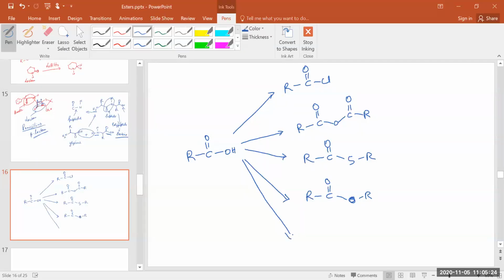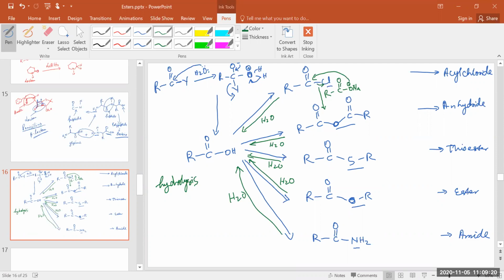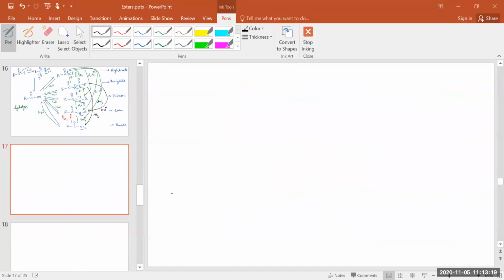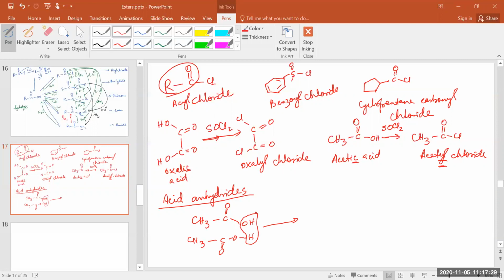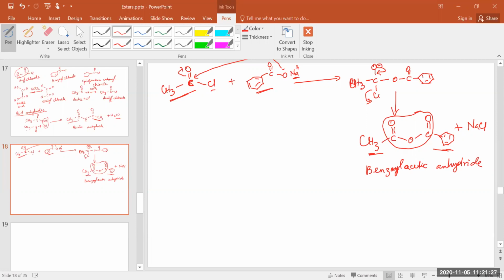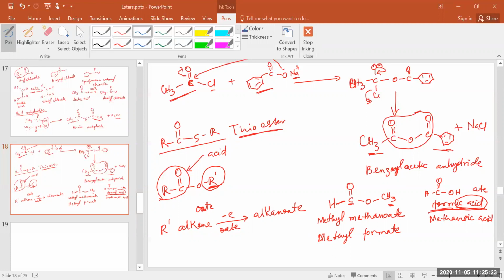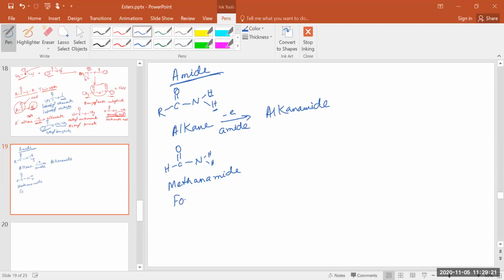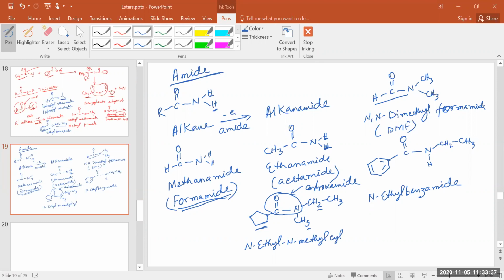Nucleophilic acyl substitution